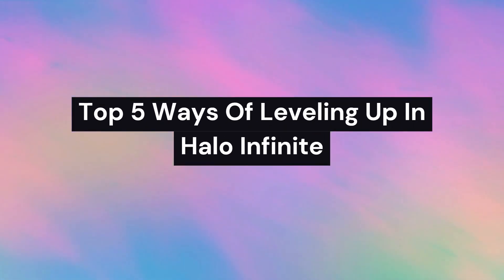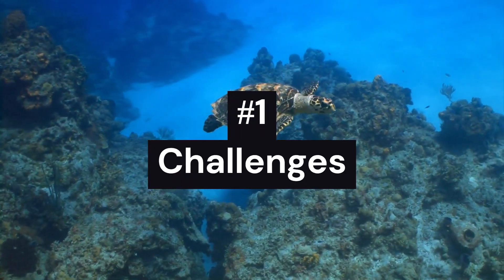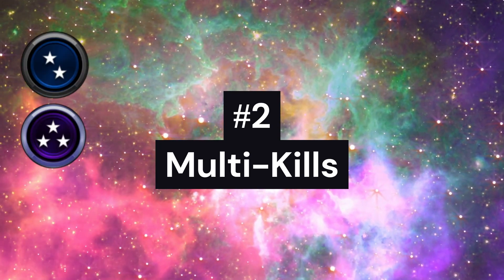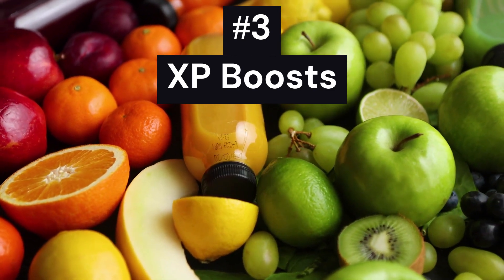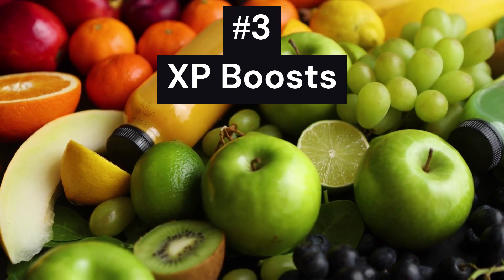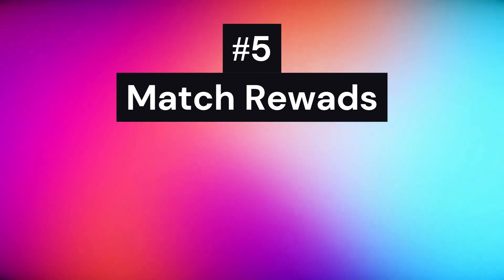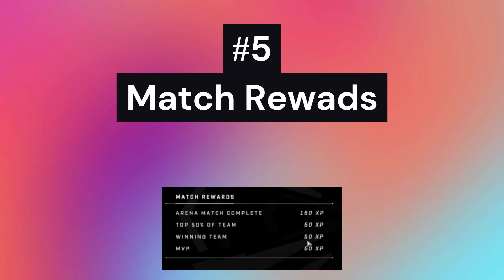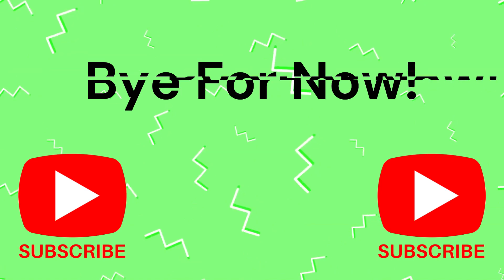5 Of The BEST Ways To Level Up In 1 MINUTE Halo Infinite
These Are A MUST DO! For Newer Players, Comment Your Favourite!